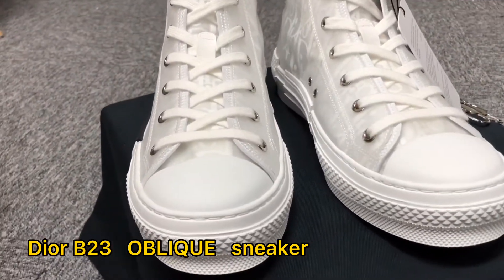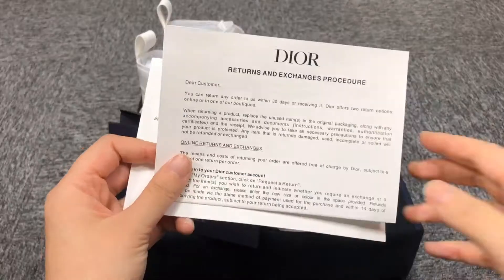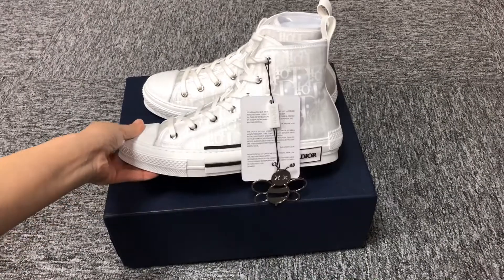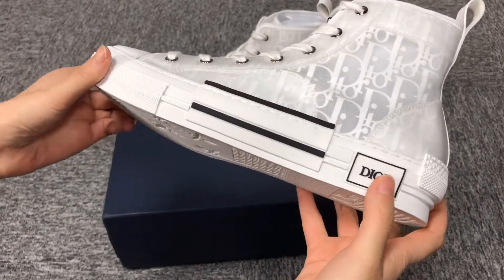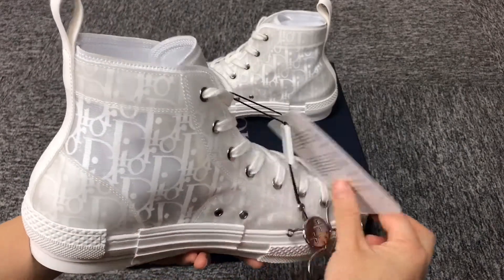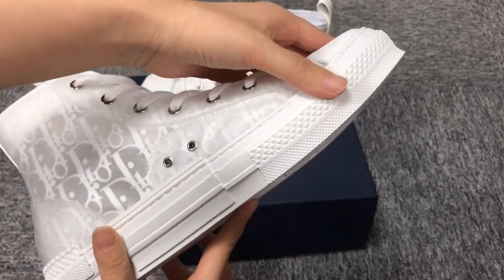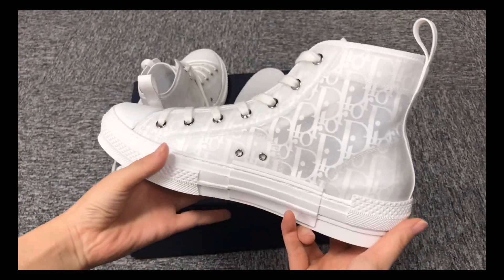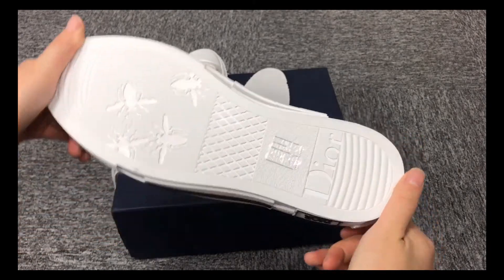Dior Homme B23 Top Sneakers in Oblique Technical Canvas